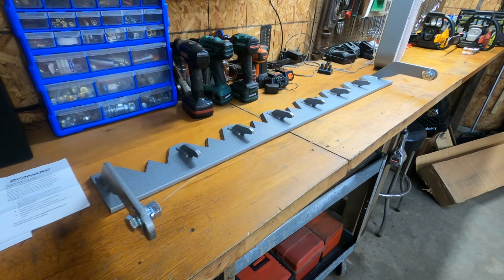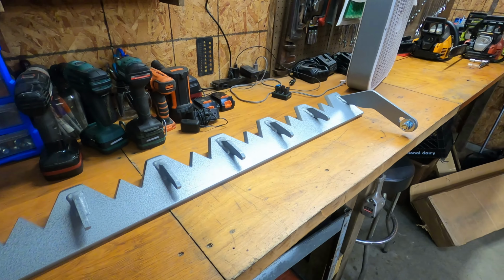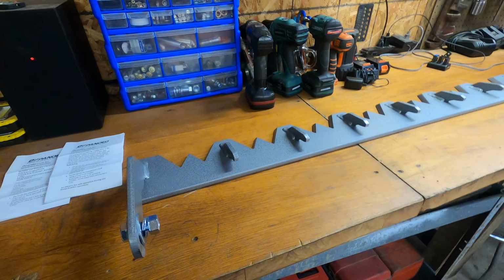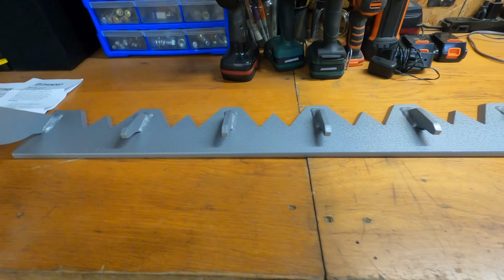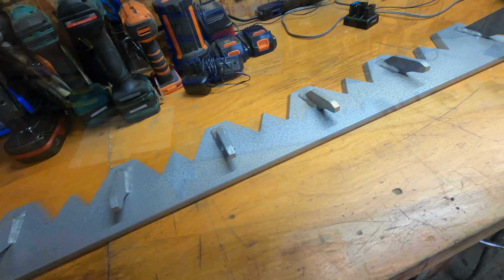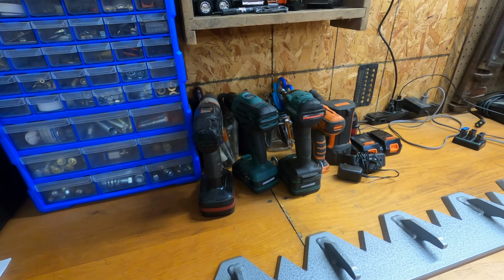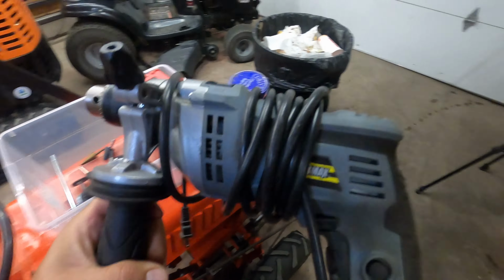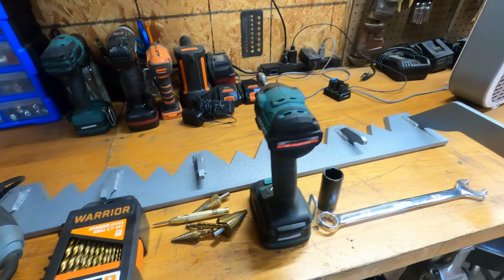Buying/Installing Piranha tooth bar from BXpanded on Kioti CX2510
This is something I should have done immediately after purchasing my Kioti CX2510. I sold some things and decided it was time to put the cash towards a Piranha tooth bar. I chose BXpanded because I love their tooth design. I looked at a couple other companies designs and knew this was the best one. I really like how they are custom made and eliminate the need to modify it yourself. Just drill two holes, bolt it in, and boom you're done and ready to use it. I immediately knew it made a difference. I will have more discussion on this tooth bar in a later video.